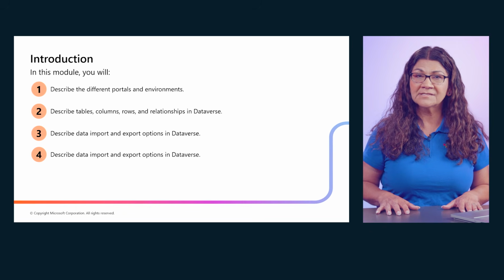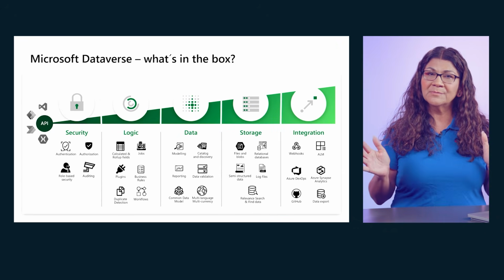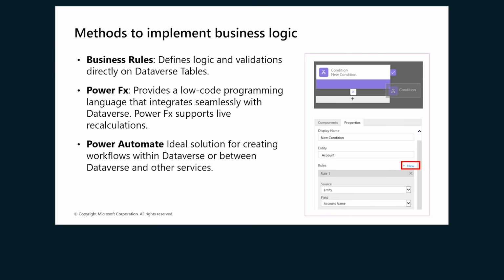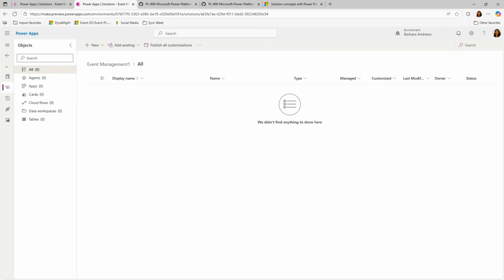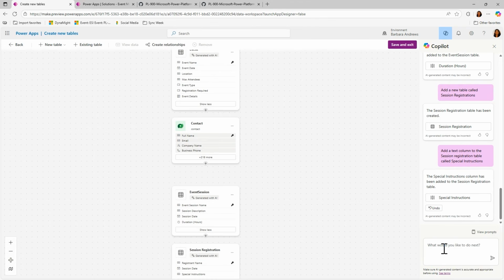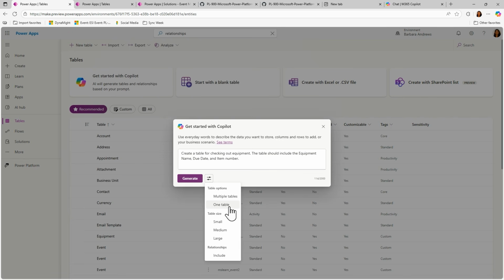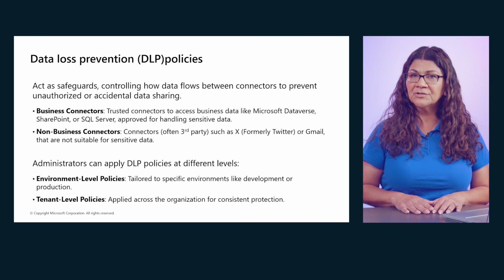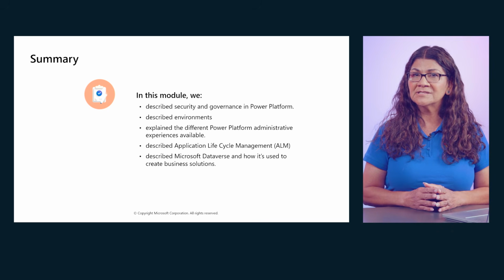Manage the Microsoft Power Platform environment | PL-900 | Episode 2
In this episode, you’ll learn how to manage and govern the Microsoft Power Platform environment at scale. The video introduces Microsoft Dataverse as the core data platform behind Power Apps, Power Automate, Power Pages, and Copilot Studio, and explains how environments support secure, structured application lifecycle management (ALM).

You’ll explore the Power Platform admin center and maker portals, including how administrators and makers work with environments, tables, relationships, security roles, and data policies. The episode also covers governance concepts such as managed environments, data loss prevention (DLP) policies, role-based access control, and compliance considerations.

Through guided demonstrations and labs, you’ll see how to create solutions, design data models, establish relationships, automate logic, and use Copilot to accelerate development. By the end of this episode, you’ll understand how Dataverse, environments, and governance tools work together to enable secure, scalable, and well-managed Power Platform solutions.